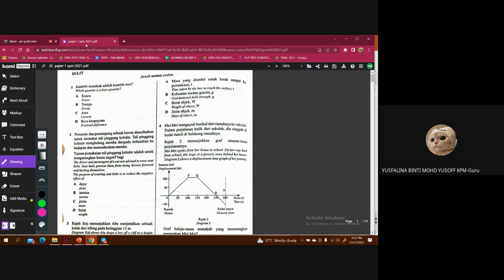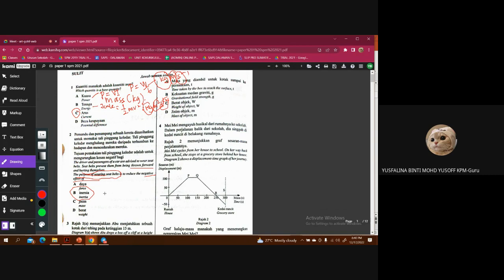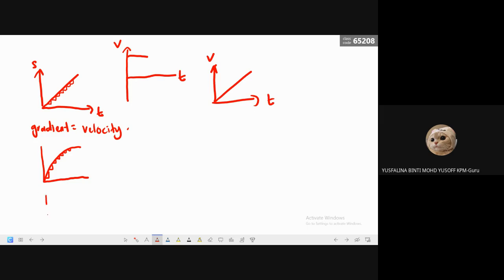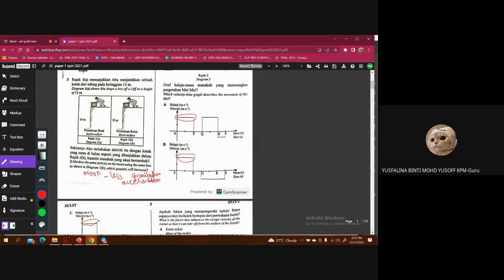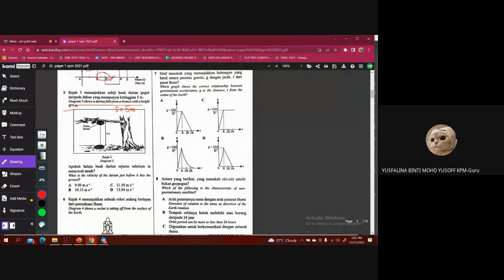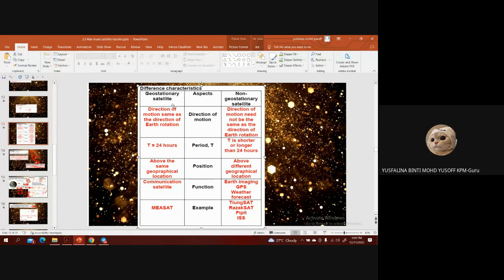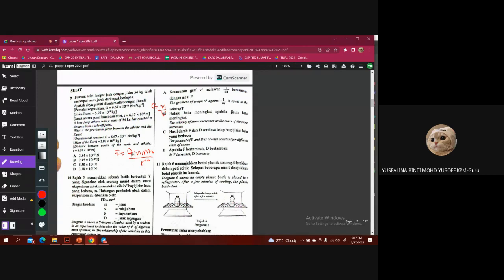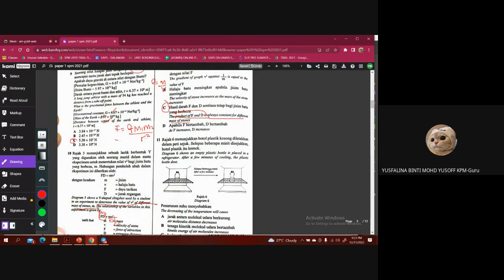REVISION SPM PAPER 1 2021